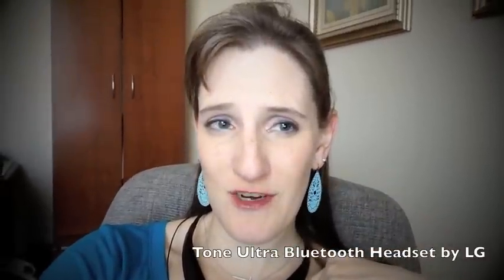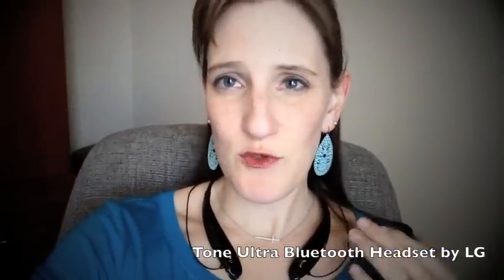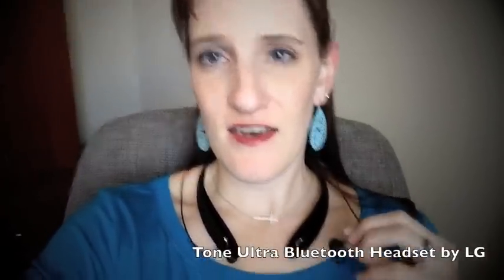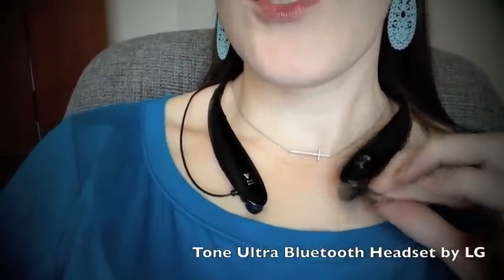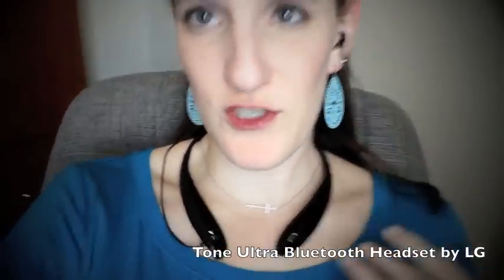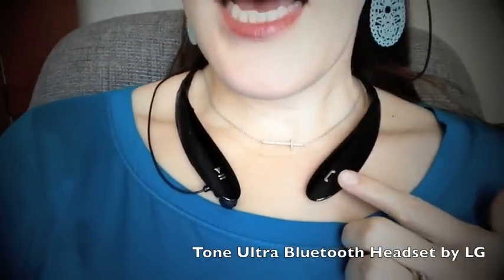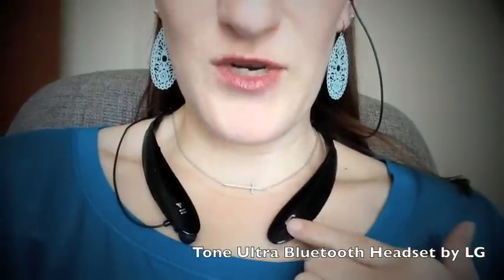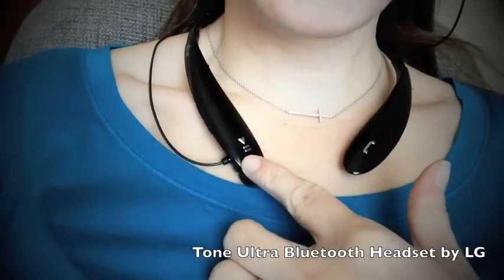LG Tone Ultra Bluetooth Headset HBS-800 REVIEW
My Review of Bluetooth Headset. This is the LG Tone Ultra Bluetooth Headset HBS-800. I Have had them a month. I LOVE them. They work for about 1.5 days before needing charging. I like having them at work so I can hear my phone ring and answer it wherever I am in the room, and still continue to work on my computer without holding the phone. I really love not being connected by the headset cord to my phone! I feel FREE! This product has been great and I highly recommend!!